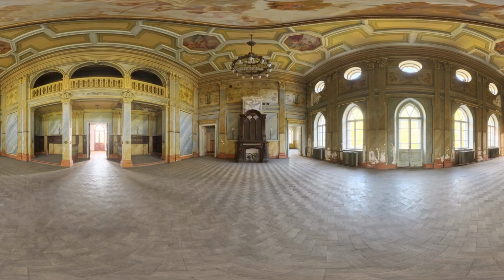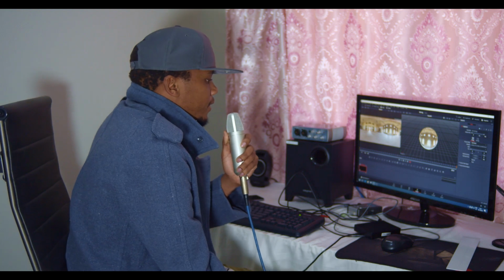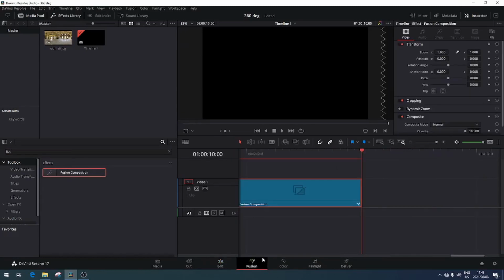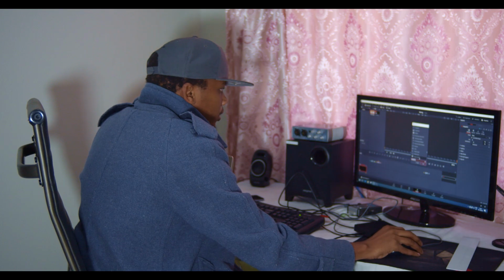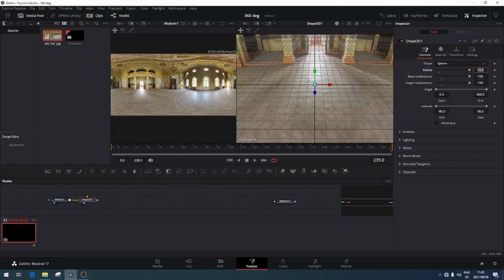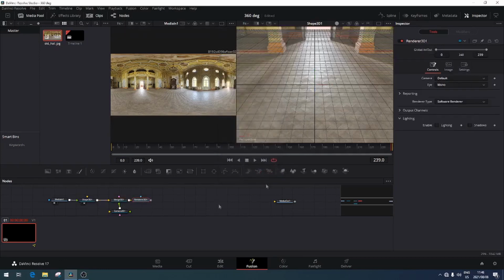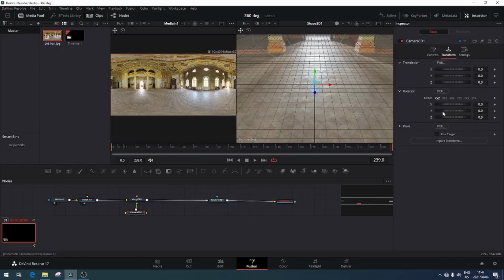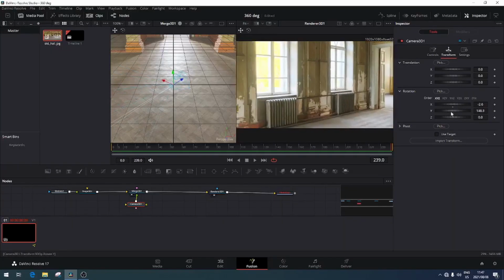Panorama to 360 Degree in Fusion (Davinci Resolve) | Hord Inc Studios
This is a detailed tutorial on how to convert a panorama/hdri images to 360 degree to be used as backgrounds in music video, movies, or scenes. This is the best way to be at the place either in space or Moon without really being there. This method also saves the PC resources when it comes to VFX, since no need for Blender or any 3D softwares